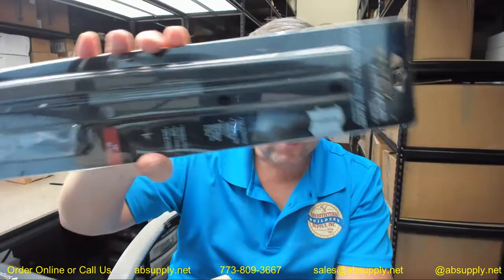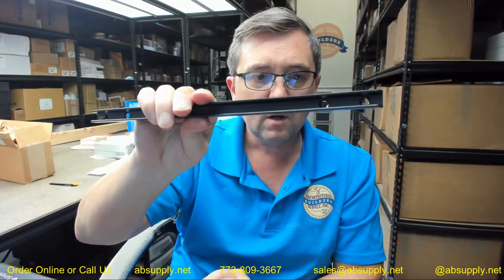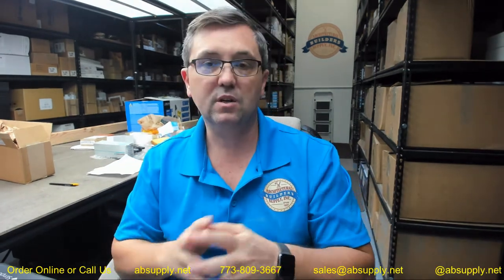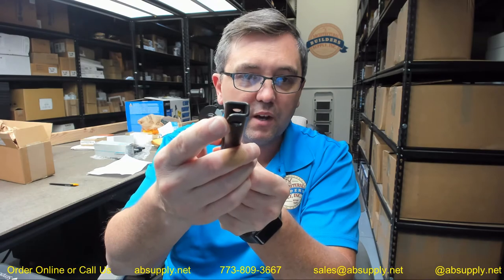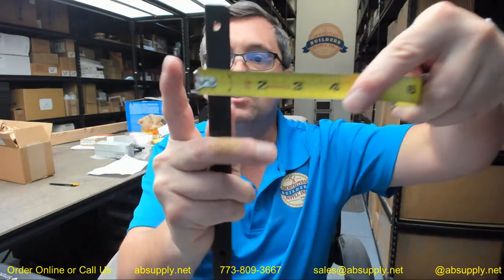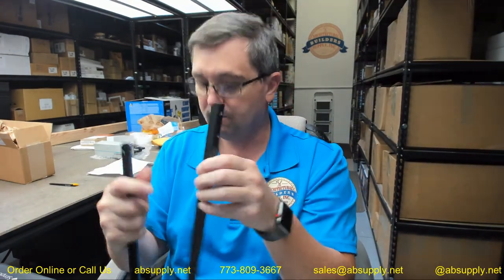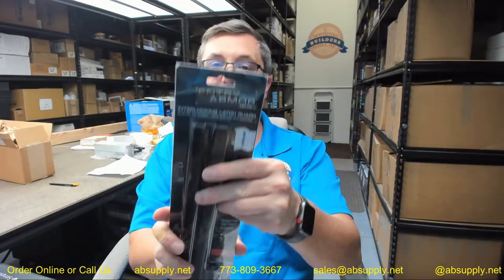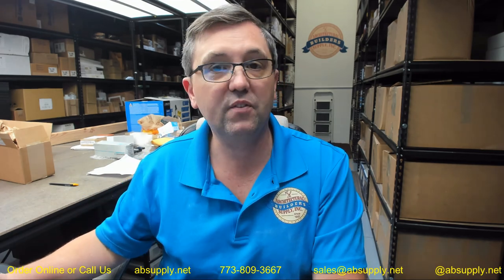Pro Lok ELP 110 DU